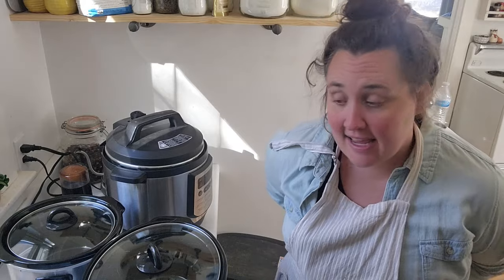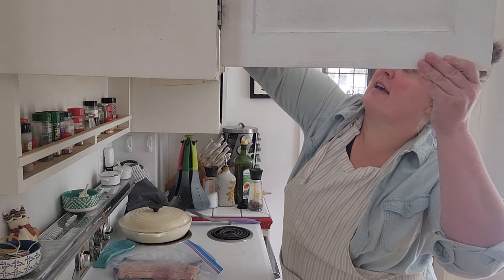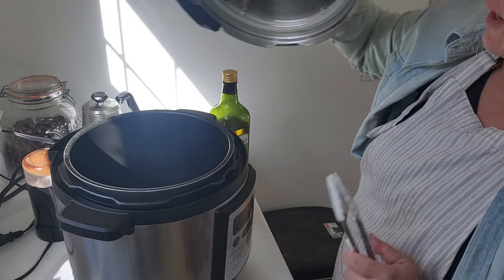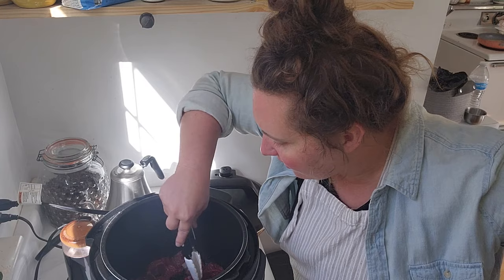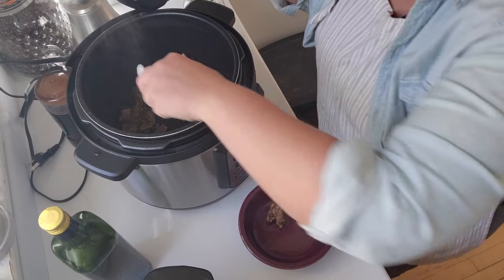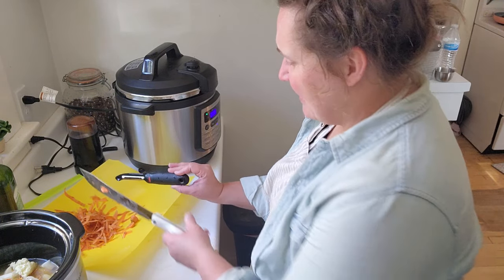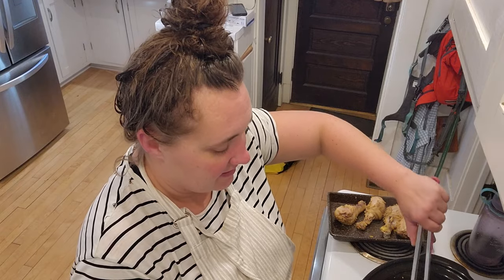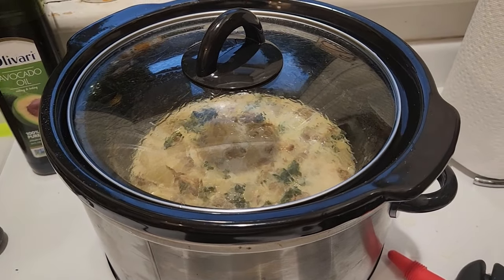Three Crock Pot Freezer Meals! 15+ Servings On My Lunch Break!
Who doesn't love a good crock pot meal? Something convenient, a catch all for dropping ingredients, setting and forgetting! They are so convenient, and what's even more convenient is when you can MEAL PREP and make FREEZER MEALS with your crock pot! In this video, I'm making 3 crock pot meals on my lunch break, and some portions we will eat for dinner, and some portions we will eat in the coming months after they are packaged in individual freezer containers!

Products used in this video:
Silicon Bags
Souper Cubes
Ball Canning Book
Tattler Reusable Lids

Beef Bourguignon/Stew Recipe:
Ingredients:
1 lb stew meat
1/2 cup red wine
1 cup beef broth
1 tomato (or 1/4 cup tomato sauce)
Garlic
1 Onion
4 Carrots
10-12 red potatoes

Directions:
1. Brown beef in olive oil and remove from heat
2. Cook wine until reduced by approx. half
3. Add beef broth and meat back to crock pot
4. Add remaining ingredients and cook on low for 6-8 hours or high for 4 hours

Chicken Salsa Quinoa Recipe:
Ingredients:
1-2 lbs raw chicken
1 cup uncooked quinoa
1 15 oz can black beans, drained and rinsed
1 15 oz can sweet corn, drained and rinsed
2 cups salsa (so excited to use my own)
2 cups chicken broth
2 4 oz cans diced green chiles (subbed with my homegrown)
1 tbsp taco seasoning
salt and pepper
8 oz block of cheese of choice, shredded

Directions:
1. Combine all ingredients in crock pot and cook on high 4 hours.
2. Add shredded cheese to top and cook until melted

Zuppa Toscana:
Ingredients:
4-5 small russet potatoes, or similar, peeled or not, up to you!
2 cups chicken broth
1 cup diced or sliced onion
1 lb hot Italian sausage
1 cup kale
1/4 cup heavy cream
Garlic, salt pepper

Directions:
1. Brown italian sausage, set aside (likely in fridge)
2. Add potatoes, onions, garlic, broth to crock pot and cook until potatoes are fork tender (3-4 hours)
3. Add sausage and kale to crock pot until heated through
4. Add heavy cream until warmed
5. Add salt, pepper, garlic powder etc. as needed to taste!

392